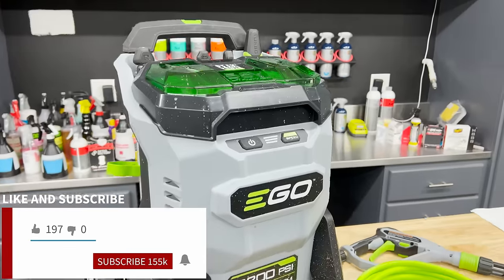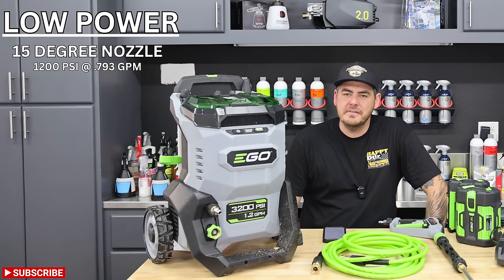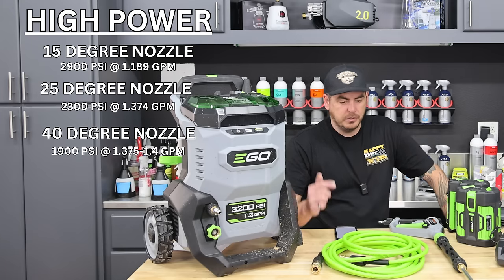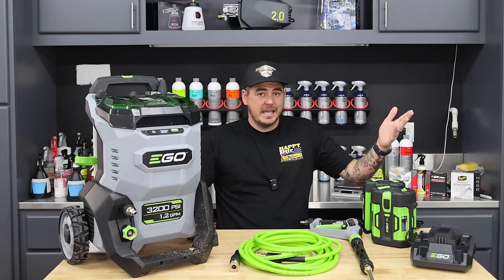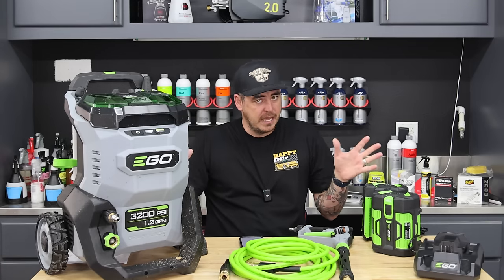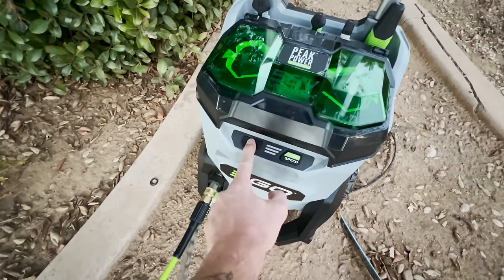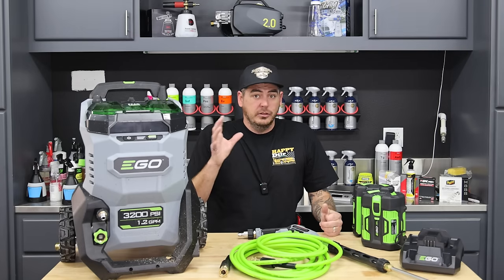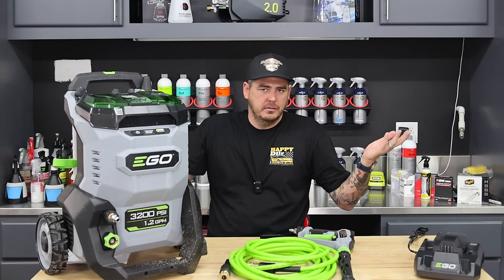EGO BATTERY POWERED PRESSURE WASHER - Full Test and Review!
Ego is known for making some the highest quality and best performing battery powered outdoor power equipment. Their Blowers are widely known for amazing performance and when I saw that they were releasing a battery powered pressure washer, I was was very excited to get my hands on it. I had seen a few videos on this unit but I waited till it was available and purchased it from Lowes so I could get a real feel for the production model and give you my honest opinion on this unit. I test the performance with each nozzle and at each power setting. I also test the actual run time and make some recommendations to optimize this unit for washing cars... ENJOY!!!

PRODUCTS USED IN THIS VIDEO:

Ego Battery Powered Pressure Washer -
ON AMAZON - (tool only)

Uberflex 50' hose

Recommended 3.0 and 3.5 Nozzles

TIME CODES:
0:00 - EGO Battery Powered Pressure Washer
1:39 - Perfomance Testing
2:38 - Low Power Test
3:29 - Medium Power Test
4:09 - High Power Test
5:41 - High Power Run Time
737 - Car Wash Performance upgrades
8:24 - 3.0 Nozzle Test
9:33 - 3.5 Nozzle Test
11:40 - Build Quality & Accessories
16:50 - Comparing to the Competition
18:23 - How long does it take to charge?
19:39 - One thing I dont like
19:53 - Final Thoughts